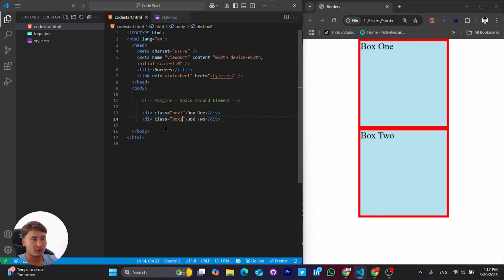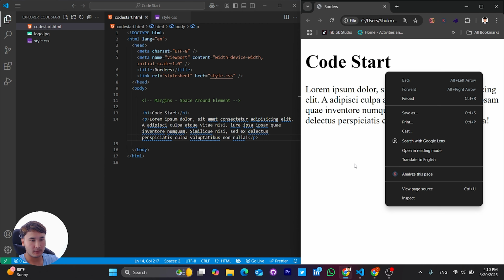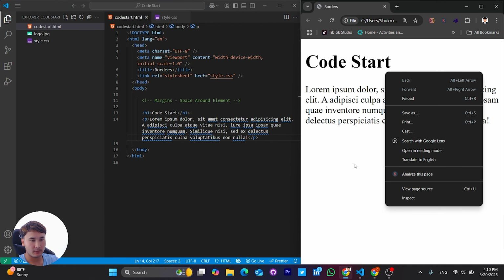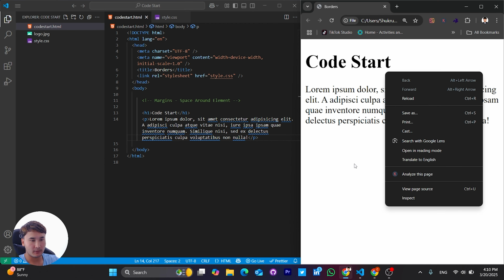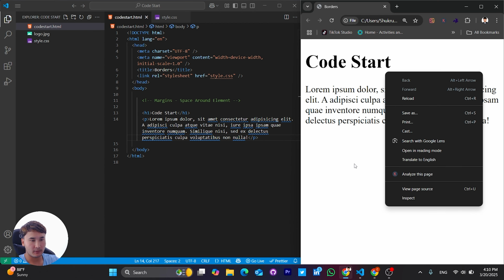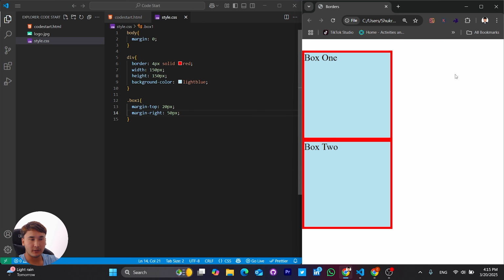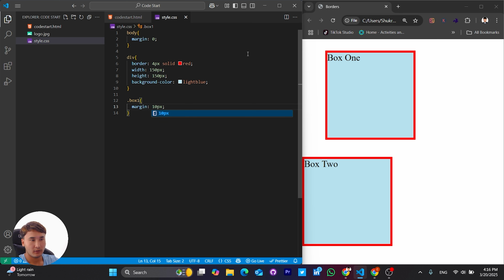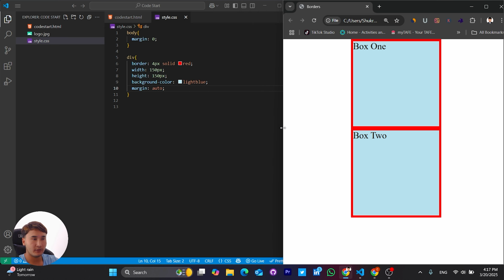17. Margins: Giving Your Elements Some Personal Space 💫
Ever felt like your webpage elements are way too close for comfort?
Let’s fix that with CSS margins! In this quick and fun tutorial, I’ll show you how to give your elements the space they deserve—no drama, just clean layouts.